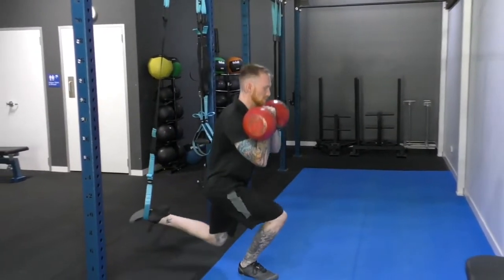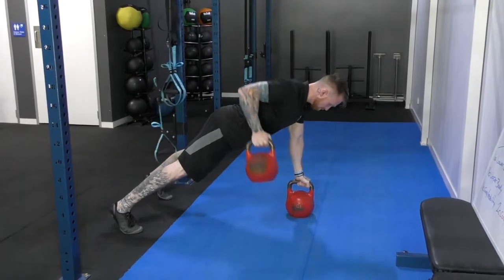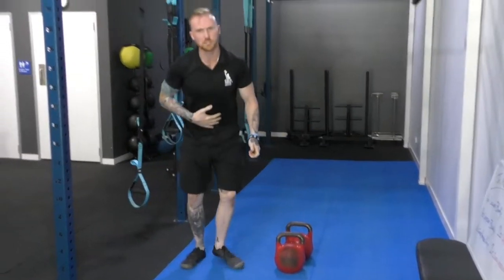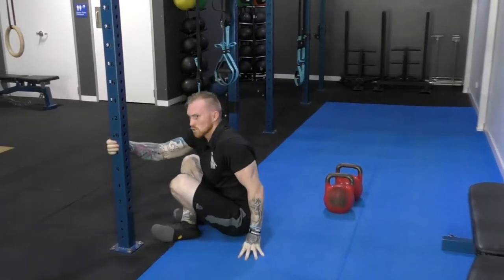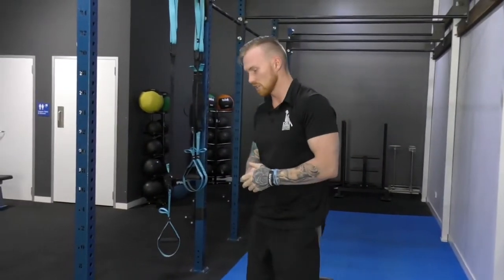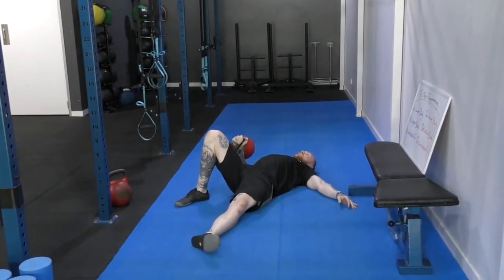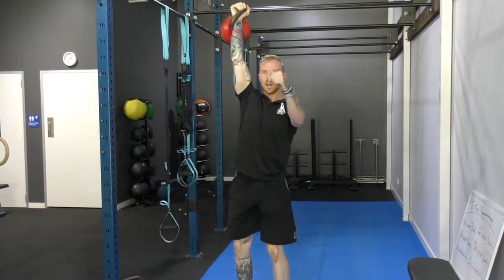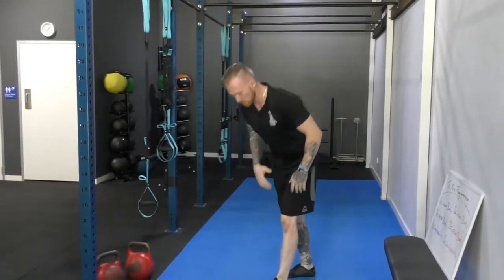Push Yourself with the Tri-Plex Workout Pt. II!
Tim steps up the challenge a little bit as he goes through Part 2 of his Tri-Plex Programming Series.

The Functional Training Institute are pioneers in the Functional Training industry, creating some of Australia’s first ever certified CEC accredited courses around the instructional use of functional training equipment including kettlebells, power bags, barbells, battling ropes and more.

For a full selection of great workouts like this one, visit the FTI Channel on YouTube: